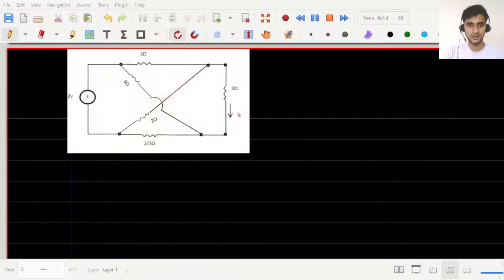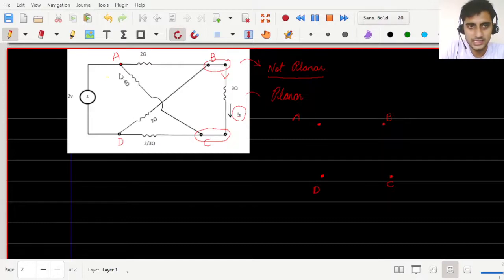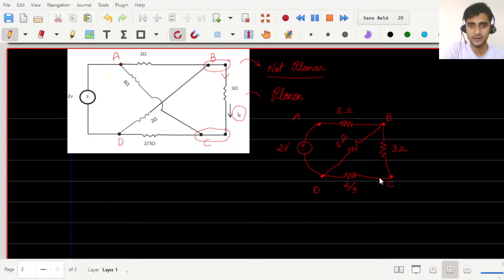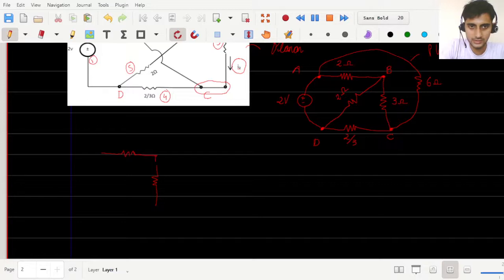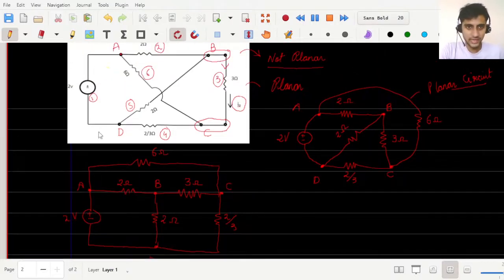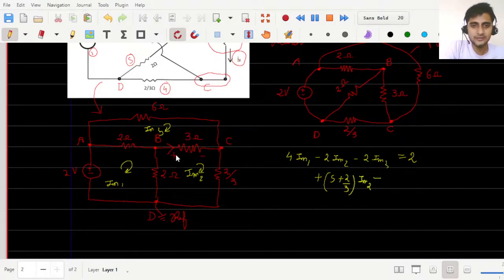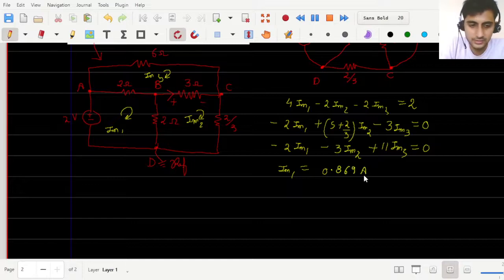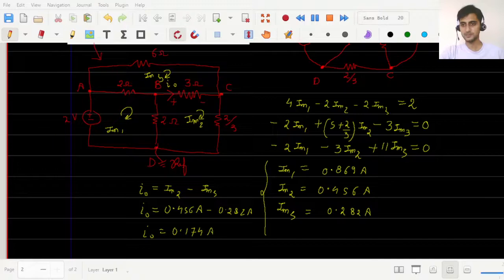Example Question-3| Network Theory